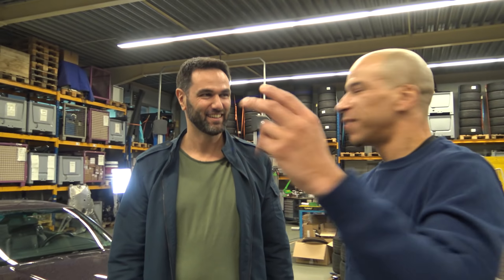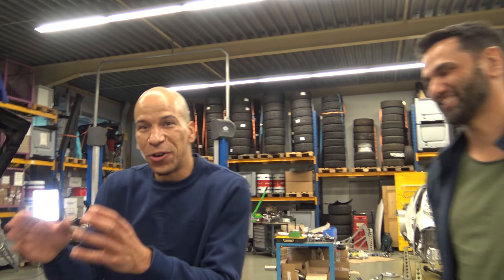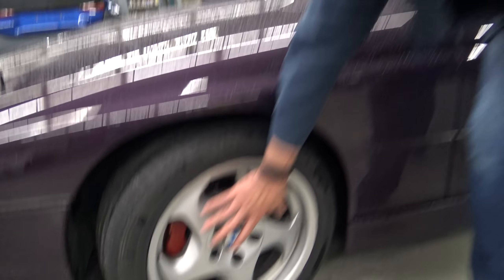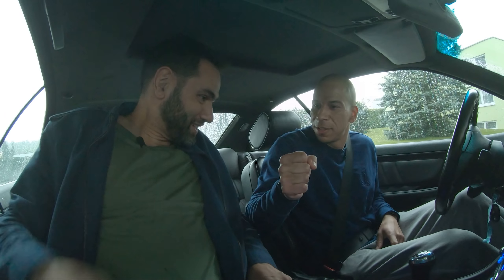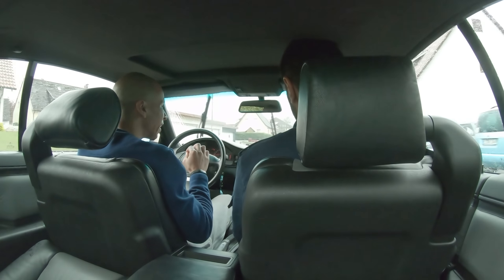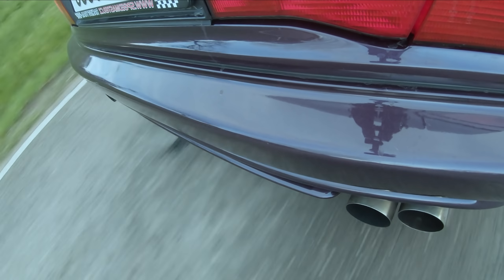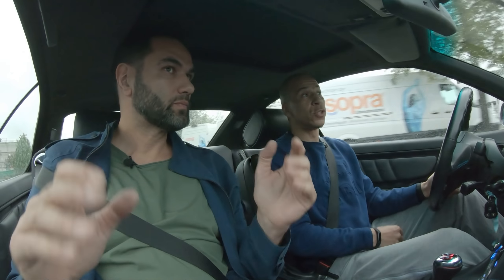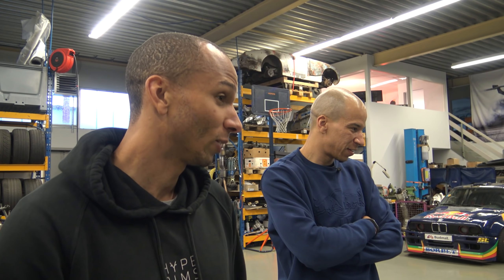BMW 850CSi: Zu viel fürs Trommelfell?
BMW 850CSi: Zu viel fürs Trommelfell? Wir fahren einen wunderschönen 850 CSi mit Klappenauspuff – die 12 Zulinder schmeißen einen Sound aus der Auspuffanlage, der seinesgleichen sucht!

229garage
Am Haslenbach 10
73278 Schlierbach